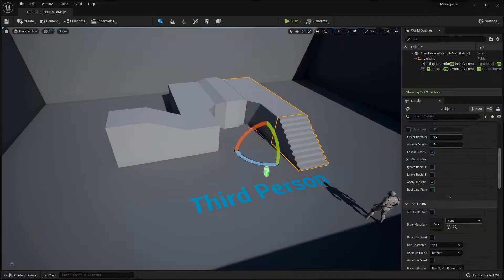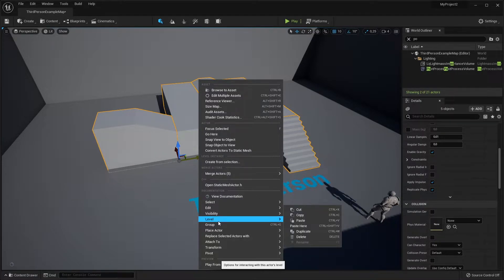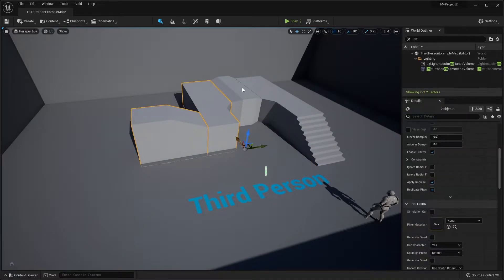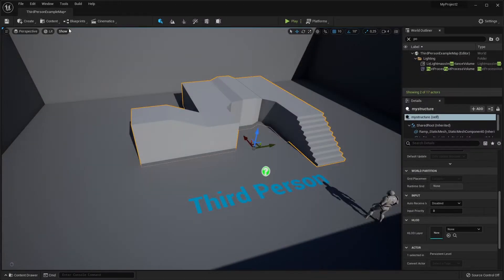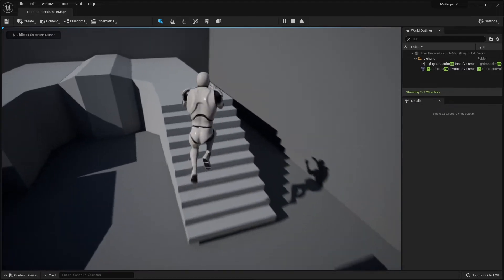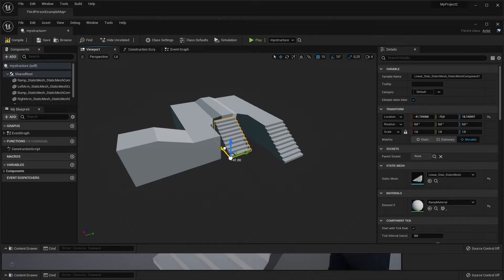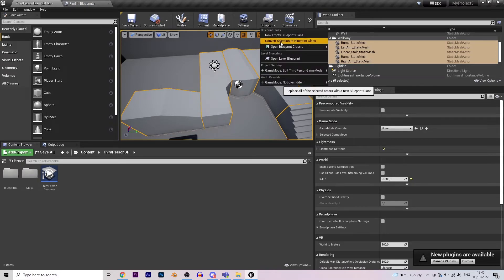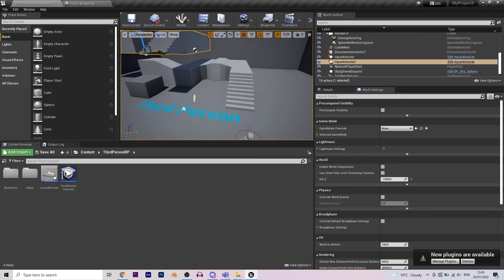Convert Actors to Blueprint Class?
Hi,

In this video i'll show you how to use the convert actors to blueprint class.
This will improve your workflow.